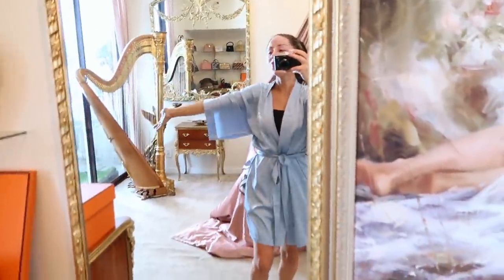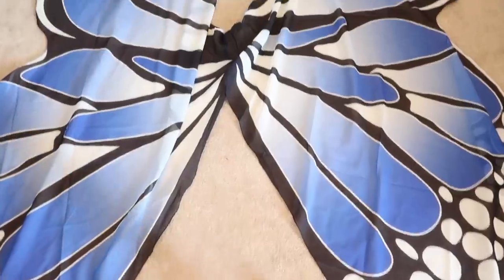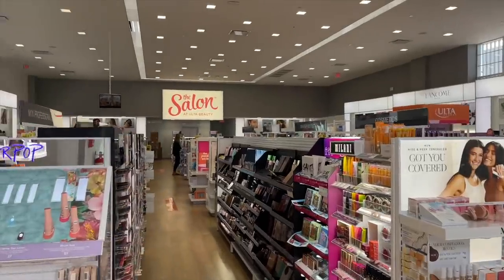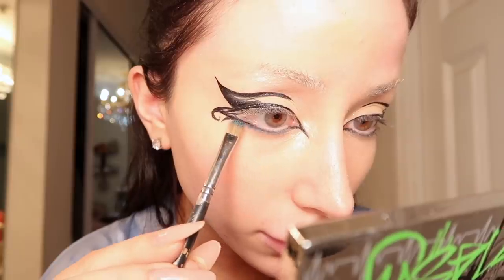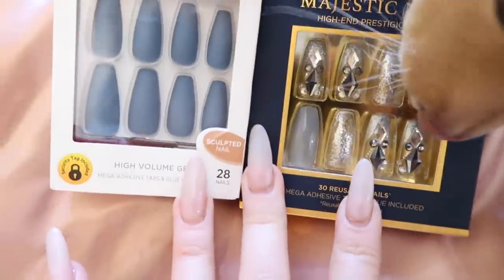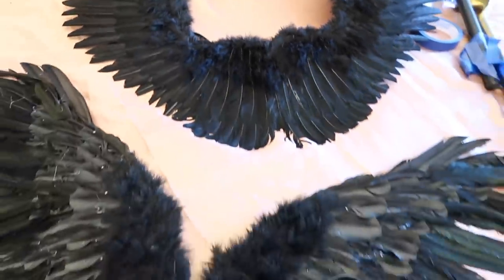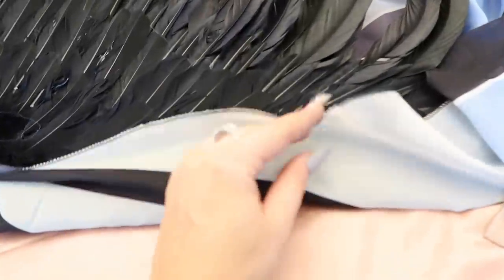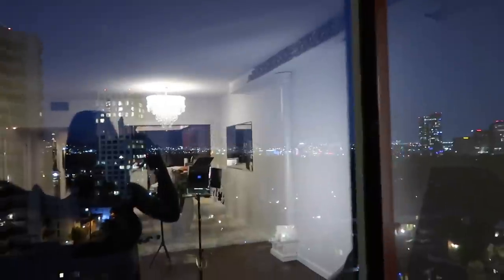My DIY Butterfly Costume!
HAPPY HOlloween :)

Today I am taking Inso from Kylie Jenner and doing a DIY Butterfly costume! A classic idea made very extra, which is my favorite way to celebrate spooky season. So here is how I made my cheap easy butterfly costume!

Enjoy the makeover...happy halloween :P

3,446,000 kisses!
Xx
Amber :)

TWIN WITH ME AND SHOP MY LOOK:

BUTTERFLY WINGS
Pre-made butterfly wings
Base Wings
Base Wings option 2
Glue gun
Blue eyeshadow
Bra top